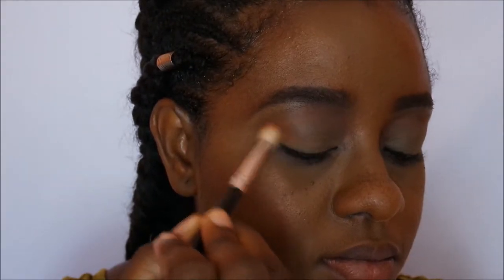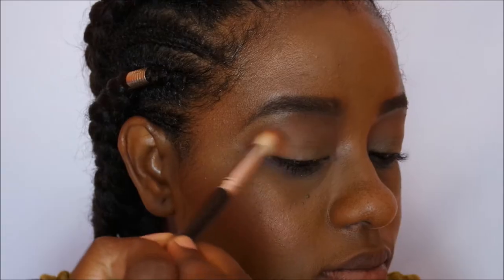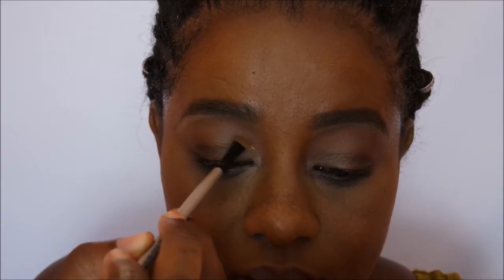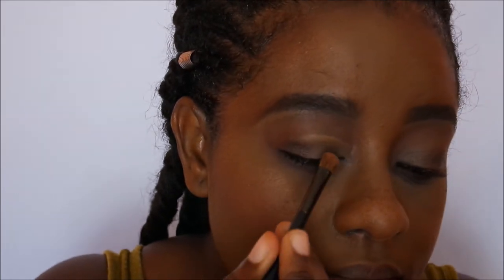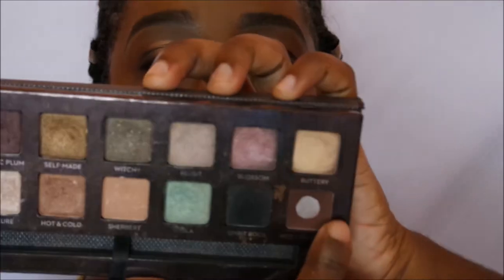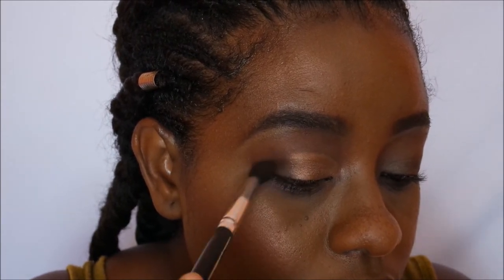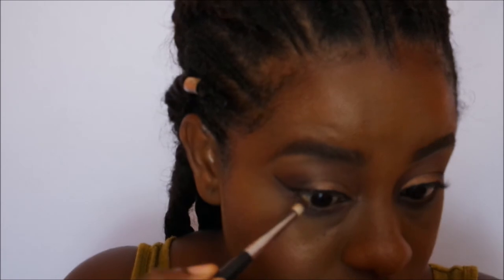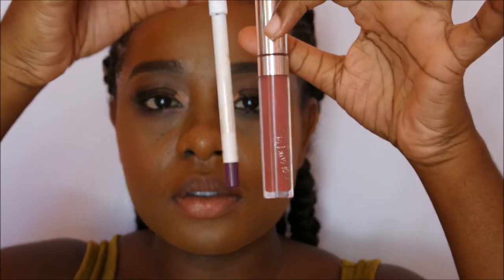Half Cut Crease Eyeshadow & Ombre Lips Makeup Tutorial | Uber Impressions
I created this half cut crease eyeshadow tutorial and paired it with an ombre lip, hope you guys like the look. I forgot to mention that I have hooded eye so what I had to do was to go above my natural crease and do the cut crease there. Also let me know if I should do an hooded eye eyeshadow tutorial.

Snap Chat Uber Impressions

Products Used
Morphe 350 Palette
Anastasia Beverly hills Self Made Palette
LA Girl Pro Concealer
The Balm Cosmetics Lou- Manizer - Sisters
ColourPop Cosmetics X iluvsarahii lip liner "mamacita"
ColourPop Cosmetics Ulta Matte Liquid Lipstick "tulle"

Brushes used:
Morphe tapered blending brush
Morphe fluffy blending brush
Morphe Pencil brush
Mikasa beauty blending brush
Royal & Langnickel angled brush